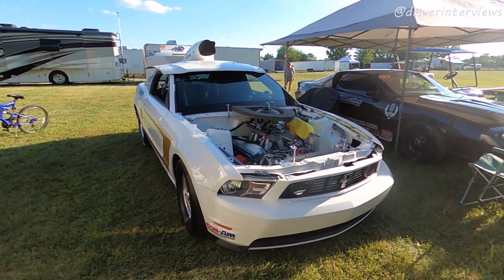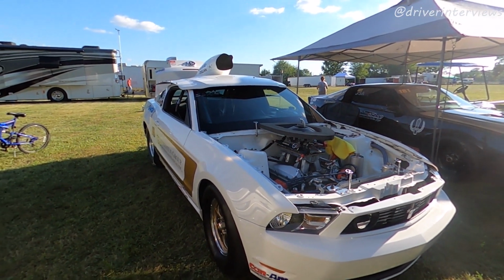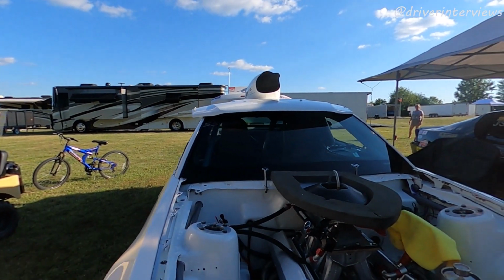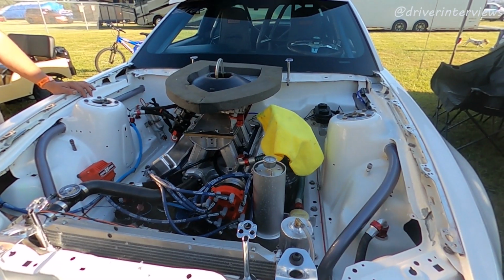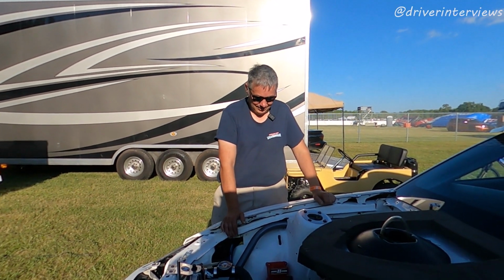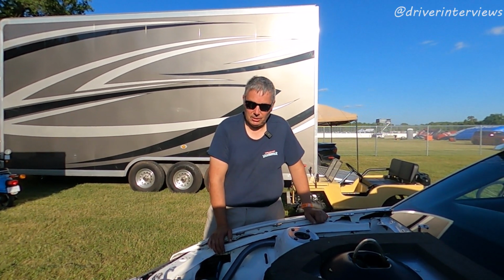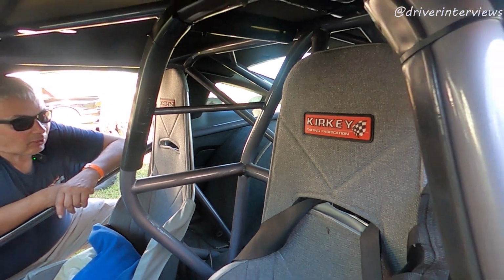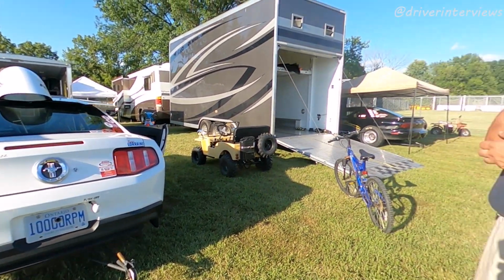Venice Perno Small Cubic Inch HIGH RPM Modified Production Ford Mustang Runs Low 9s NHRA Super Stock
Venice Perno made the trek from Canada to the 2022 @nhra US Nationals at @lucasoilindianapolisracewa5423. We took the opportunity to learn more about the "Modified" classes within the confines of the Super Stock category. High RPM and hood scoops, modified cars sure bring the music so pay close attention to the tach in Venice's dash while we scream down the track!